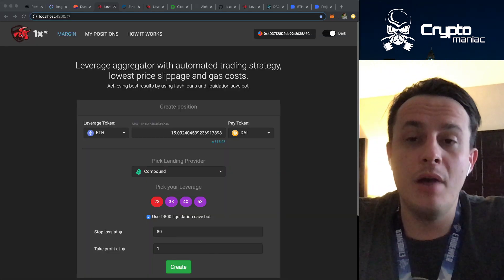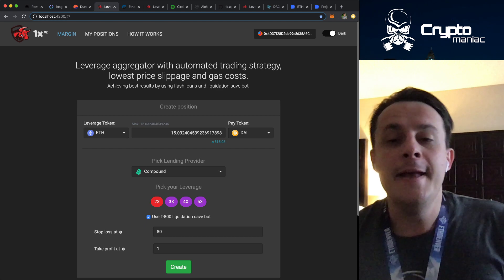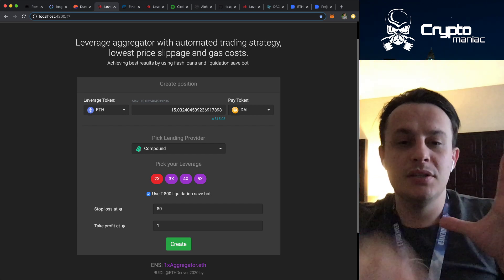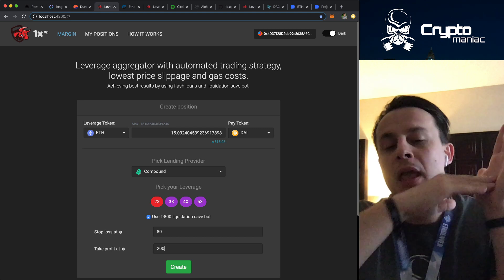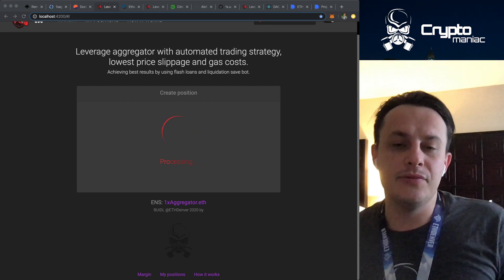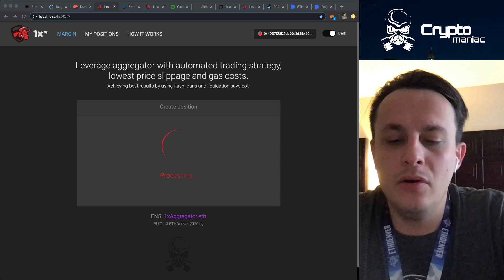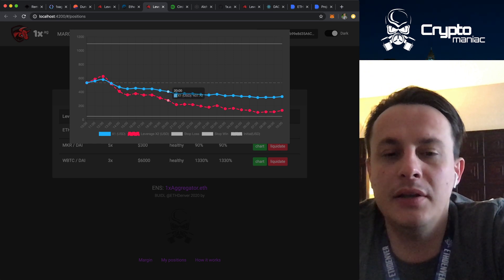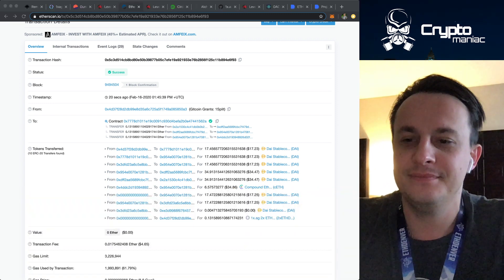1x.ag - Leverage Aggregator at ETHDenver 2020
Easy leverage ERC20 tokens with stop-losses an take-profits on top of Compound, Fulcrum, Aave and MakerDAO CDP with usage of Aave flash loans, ChainLink oracles for on-chain price verification and 1split.eth swaps (spliited swaps among Kyber, Bancor, MakerDAO and Uniswap).
Reduced risks to get a high price slippage at big trading amounts by splitting token swaps among Kyber, Bancor, MakerDAO / Oasis and Uniswap.